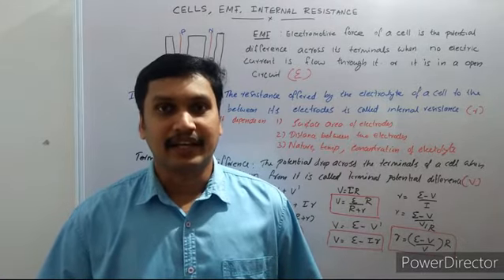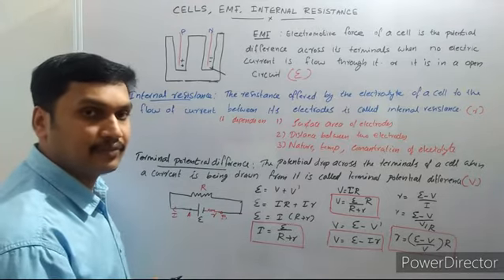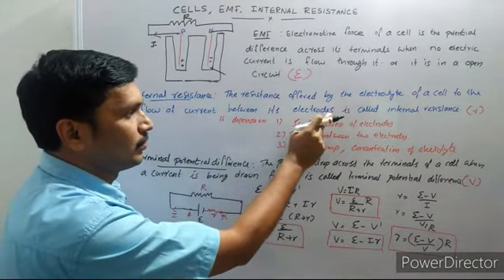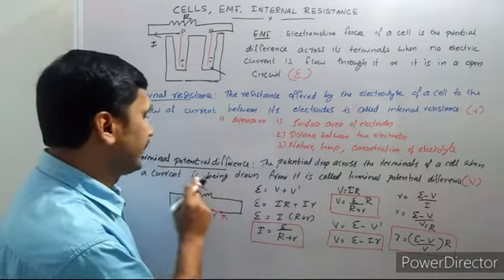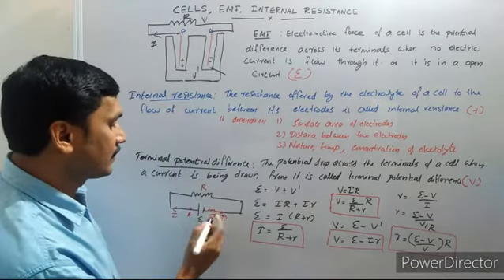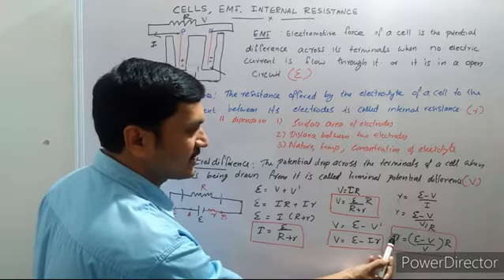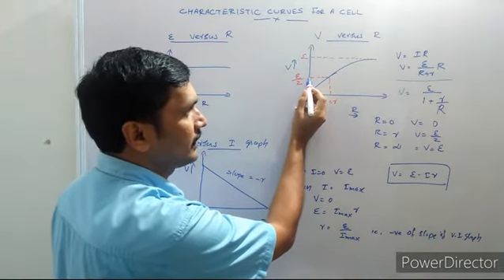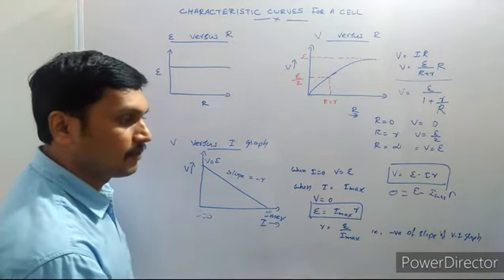CLASS XII PHYSICS EMF,Terminal Potential Difference and Internal resistance of a cell